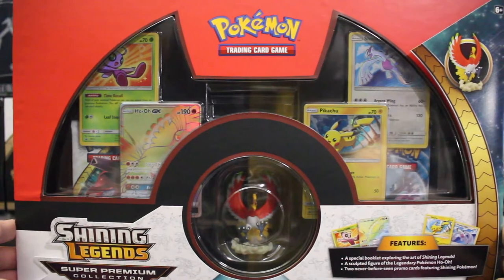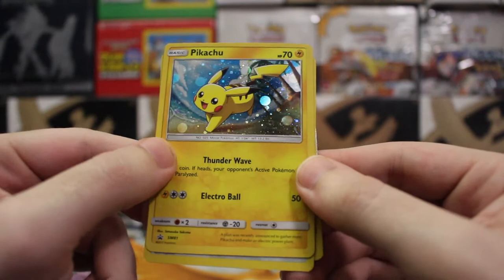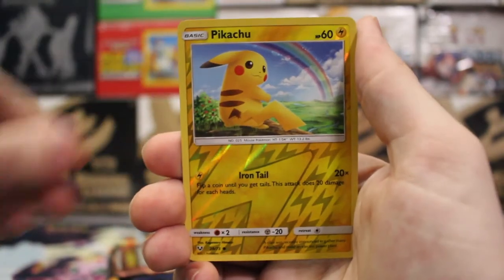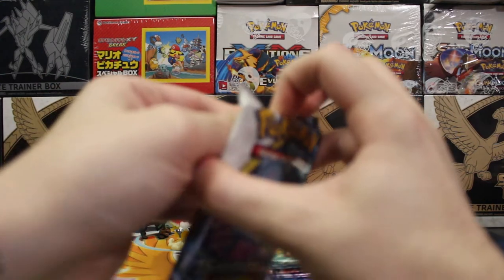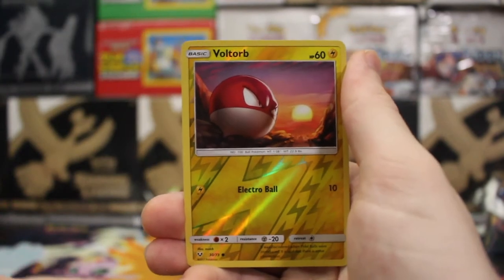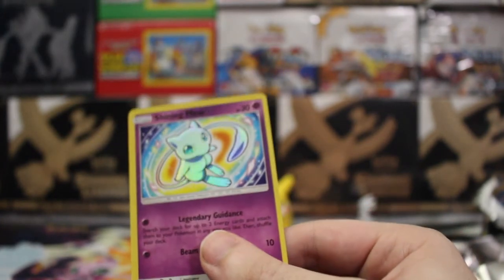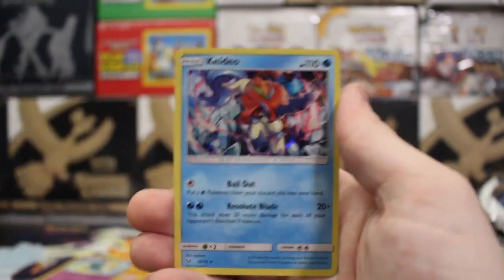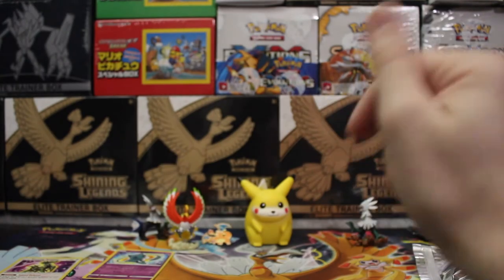Opening an INSANE Shining Legends SUPER Premium Collection Box!!! ONLY 40$!!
THE SHINY HUNT CONTINUES!!

Today at the Quad i'm opening up THE AMAZING SHINING LEGENDS SUPER PREMIUM COLLECTION BOX that we got from GameStop for only 40$!!! & oh my lord these pulls got me sweating from all the HEAT!!! Shining Legends gets a lot of hate from some fans but I absolutely love the Shining Legends set. Shining pokemon are so cool and I just love the subtle throwback to the Neo Series which is easily one of the best Pokemon TCG sets to release! Regardless Enjoy cracking open this EPIC Sun and Moon Shining Legends Super Premium Collection Box with me!

PRAY FOR PULLS !!

About the Shining Legends ETB:
Blaze a Bright Trail with Shining Pokémon. In each region, a handful of Pokémon stand apart as creatures of heroic stories and wild adventures: Zekrom, Latios, Mewtwo-GX, Entei-GX. Others are just whispers and rumors: mysterious Pokémon such as Keldeo, Shining Jirachi, Shining Volcanion--and many more. See and collect these astounding Pokémon of myth and legend, and join the Elite Trainers with the Pokémon TCG: Shining Legends Elite Trainer Box.